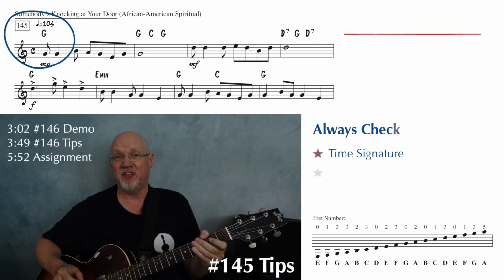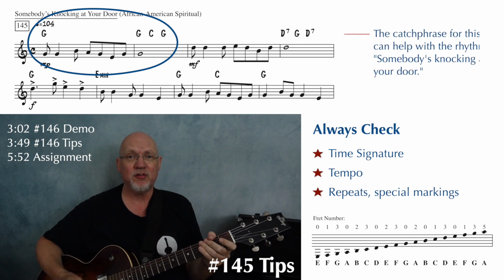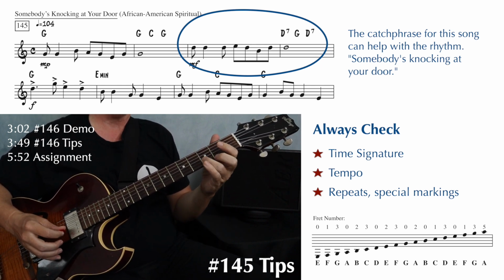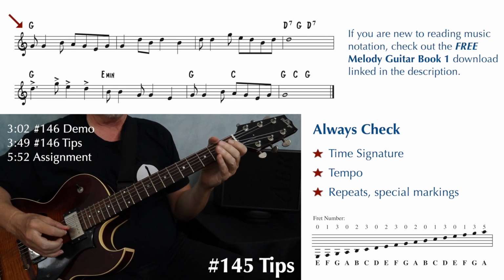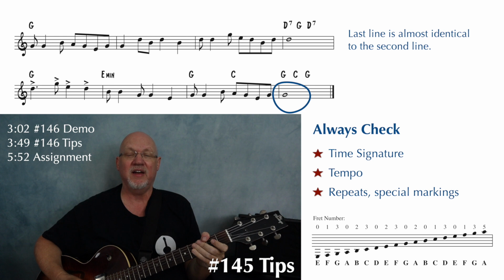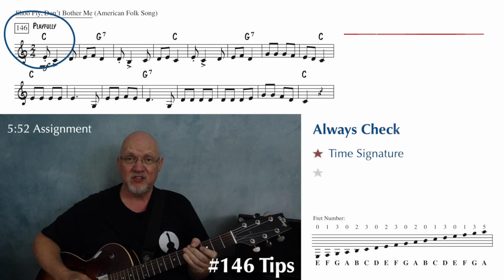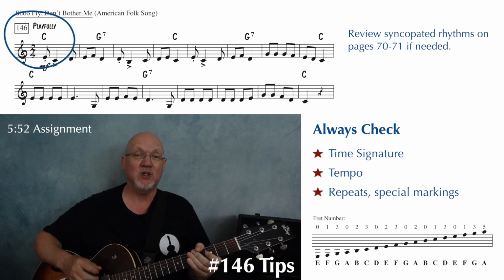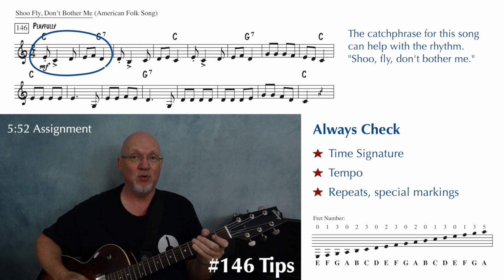Melody Guitar Book 2, Lesson 53 | Syncopated Melodies (page 72)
These free videos cover Melody Guitar Book 2, which focuses on reading and playing melodies in standard music notation. In the last lesson, you learned to count and play syncopated rhythms. In this lesson, you’ll play syncopated rhythms in “Somebody’s Knocking at Your Door” and “Shoo Fly, Don’t Bother Me.” Timings are included so you can skip around easily.

Need to review Melody Guitar 1 first? It’s free! Click this link to download your free copy of Melody Guitar 1 and to view the video list.

MY BOOKS
Guitar Theory Modules

Time Stamps
0:00 Intro
0:31 #145 Playalong
1:20 #145 Playing Tips
3:02 #146 Playalong
3:49 #146 Playing Tips
5:52 Assignment